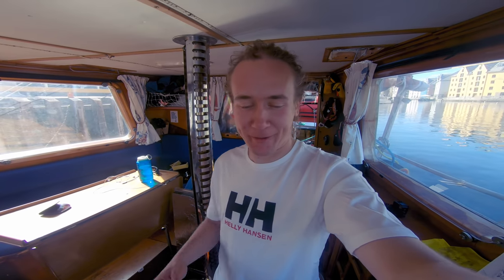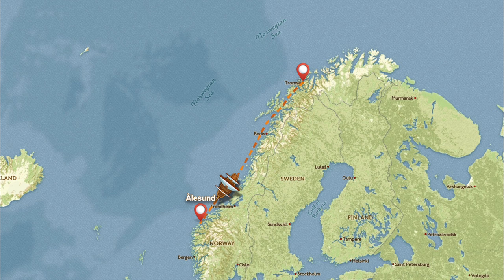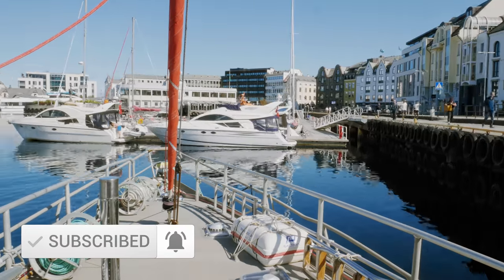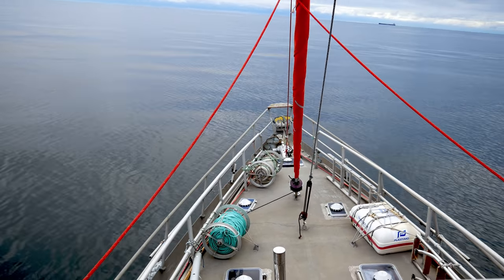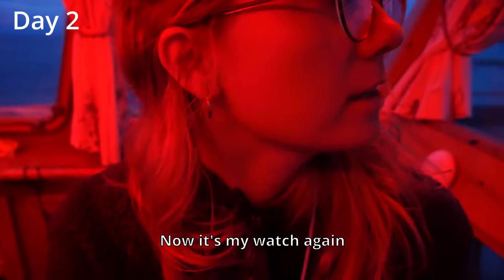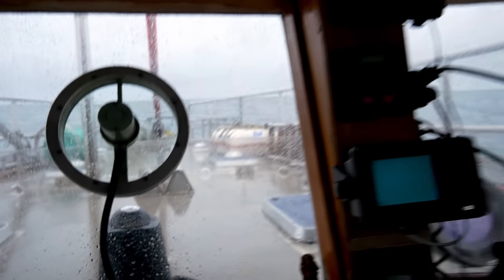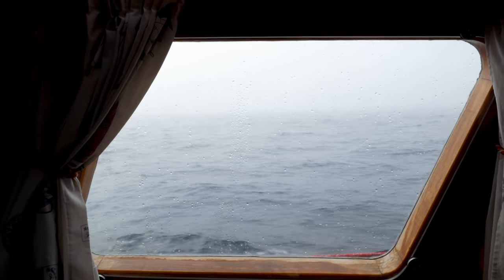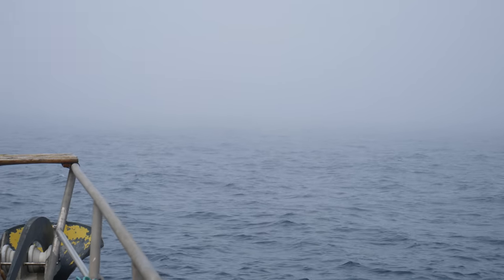Our FIRST Passage - from Norway to Faroe Islands!